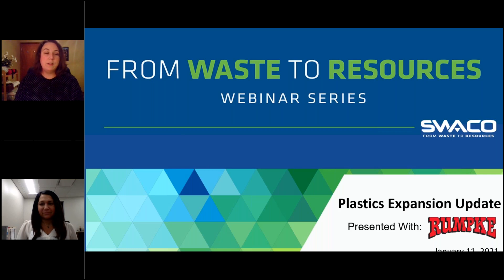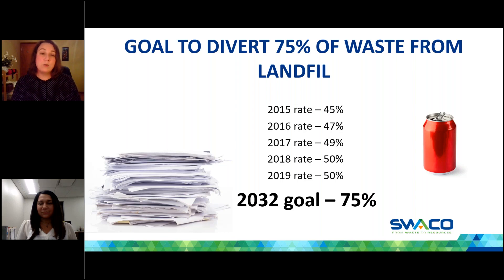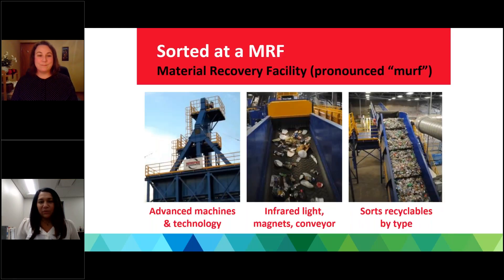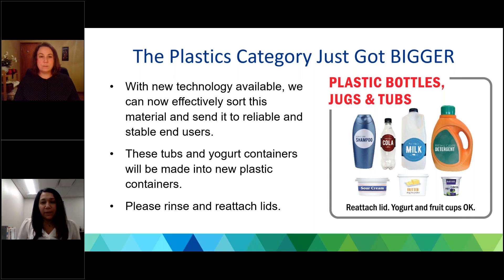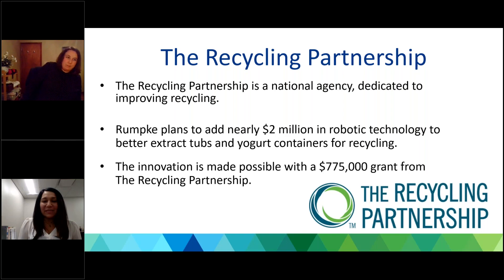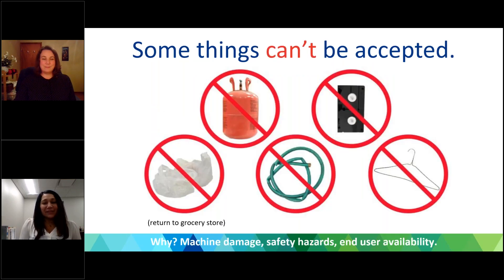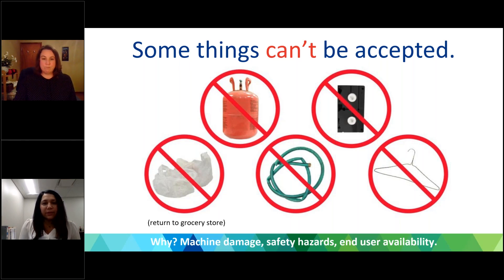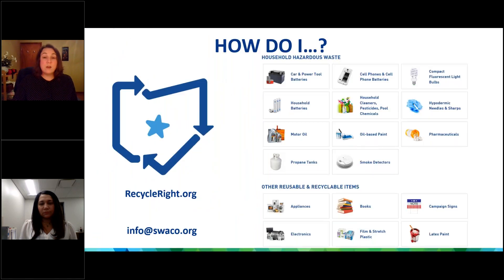Plastics Expansion Update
SWACO and Rumpke share changes to the curbside plastics recycling program in this one hour From Waste to Resources webinar.